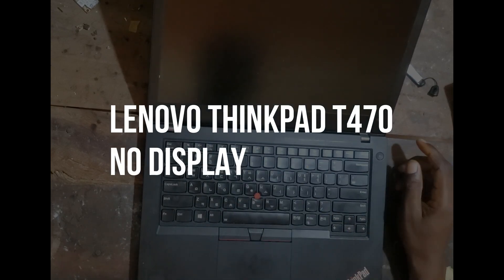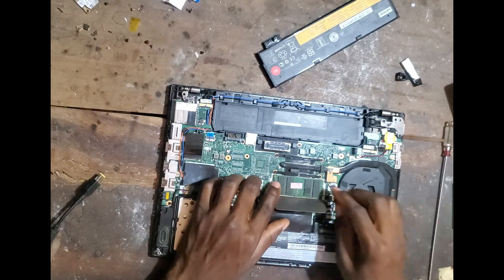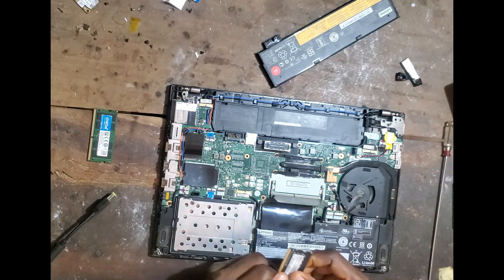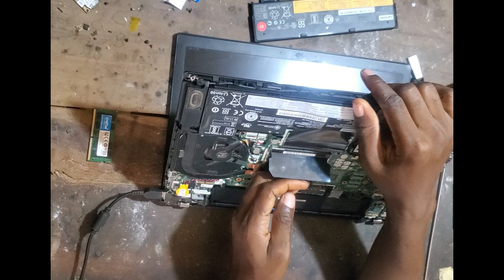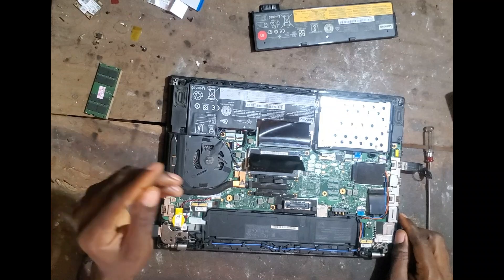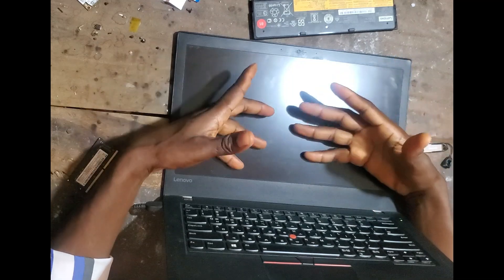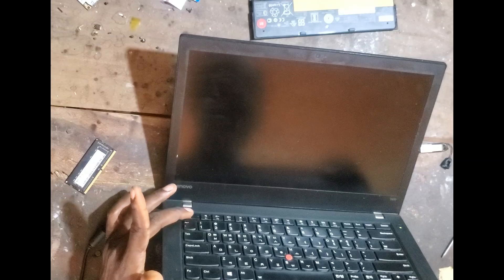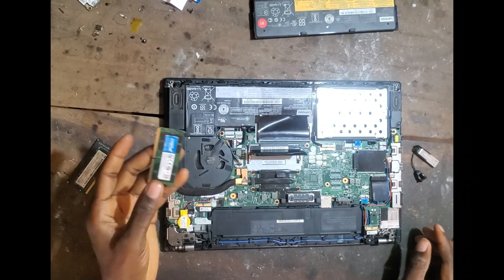Lenovo Thinkpad T470 No Display, No Beep; 100% Fixed Under 2 Minutes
In this video, you'll learn how I fixed a Thinkpad T470 that turned on but had no display and no beep.

You'll Learn:
🔹  Troubleshooting steps
🔹  The cause of the problem
🔹   How it was fixed
🔗 WHERE TO BUY RAM
Amazon (Paid link)
       If you find this helpful, consider supporting the channel.
You can:
        It costs you nothing extra but helps me out.

🔹 Use YouTube "Super thanks" ❤️
🔹 Use Cryptocurrency:
          Solana Wallet👉 7ssfd8bB23G5ges3w6orhKcF3YjwTFBkBLAxquHHfNRu

Every bit of support helps me create more free content for everyone.
NEED HELP?
You're welcome to send a message wherever you are. Check my profile for the links.
🧰  RECOMMENDED TOOLS
🔹  Screwdriver Set
🔹  Flash Disk
SanDisk Ultra Flair USB 3.0
🔹  Thermal Paste
ARCTIC Thermal Pastes
ARCTIC Thermal Pastes
🔹   Cleaning Brush
🔹   Digital Multimeter
Mastech MY68
Fluke 15B+
USB Digital Tester
Fluke 15B
ZOYI ZT303
USB Digital Tester Mixed Choice
🔹    Soldering Iron
60W Upgraded Soldering Kits Adjustable
Adjustable sodering iron
🔹    Soldering Station
YIHUA 939D+ Digital Soldering Station
Weller 8-piece kit
AIFEN A9 pro
Original OSS T12
🔹    Rework Station
Quick 861DW
ATTEN ST-862D
ATTEN ST-862D
Quick 861DW
🔹     Solder
0.8mm 100g Tin-lead Rosin Core Solder Wire
Mixed sizes
🔹    Soldering Flux
SRA Solder 135 Rosin
Solder Flux And Solder Wick
🔹    Solder Paste
Wonderway Sn42/Bi58 T5 Lead Free Solder Paste
Sn63/Pb37 Tin Solder Paste, 183℃ Melting Point
🔹    Microscope
Professional Trinocular Zoom Microscope
3.5X 90X 180X Simul-Focal
RF4 Microscope
🔹   Bench Power Supply
KORAD KA3005P
Sunshine P1 Pro Max
KORAD KA3005P